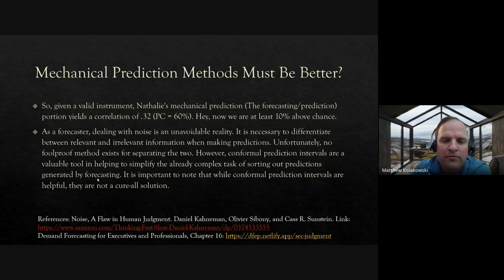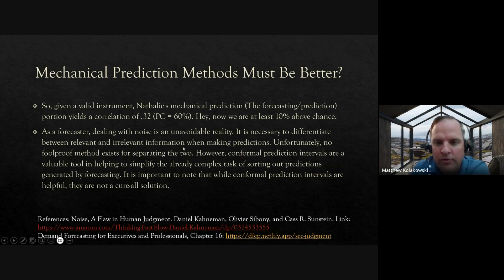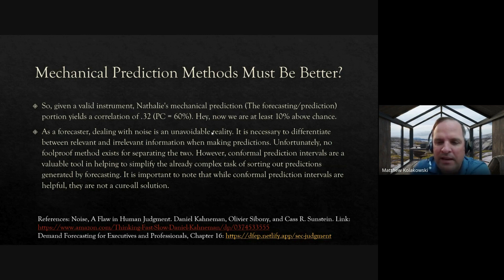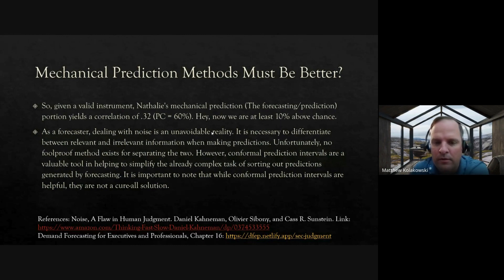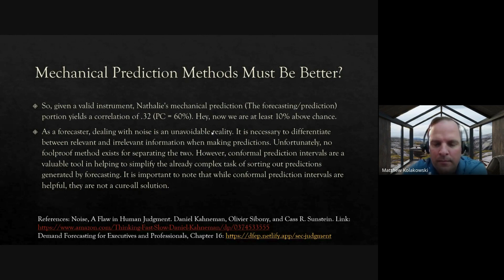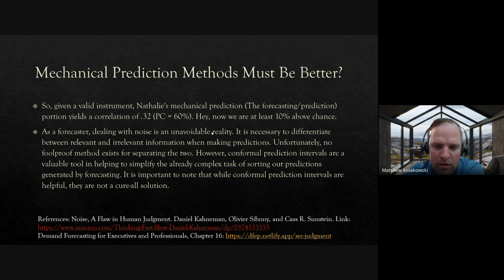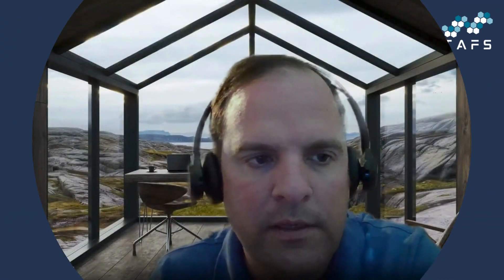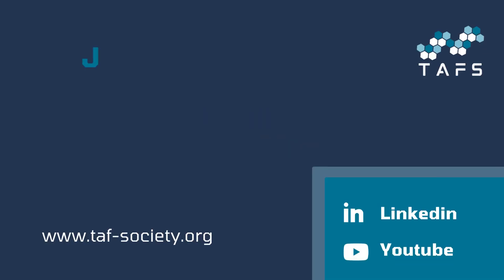Conformal Prediction Intervals: Empowering Executives for Informed Decision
Dive into the world of Conformal Prediction Intervals with Matthew Kolakowski in this enlightening talk. Gain valuable insights into how this powerful tool empowers executives for more informed decision-making. 🌐💼